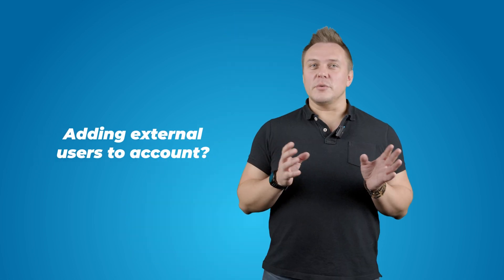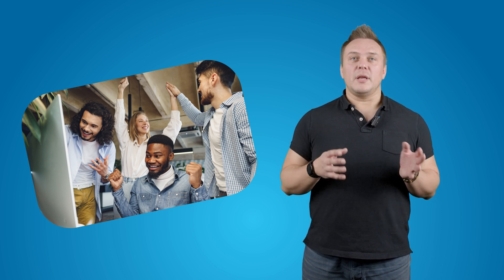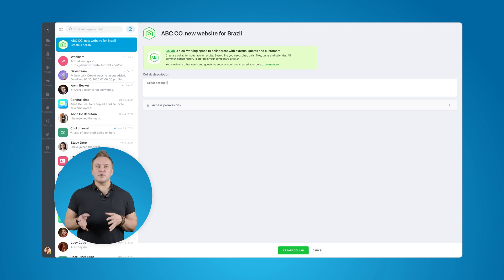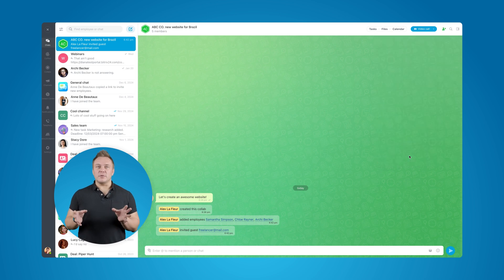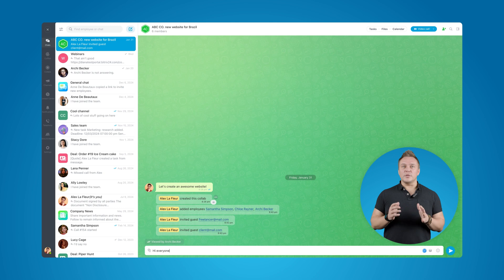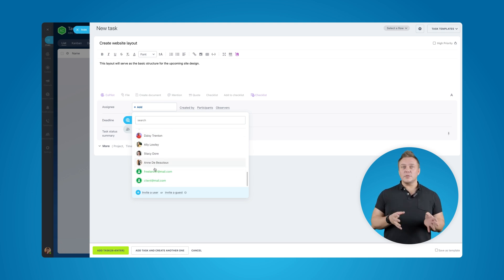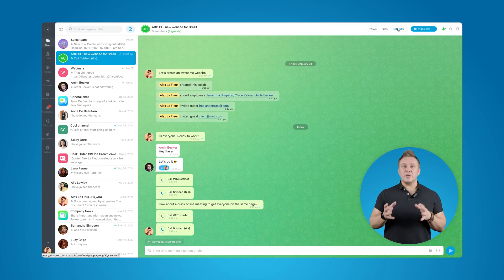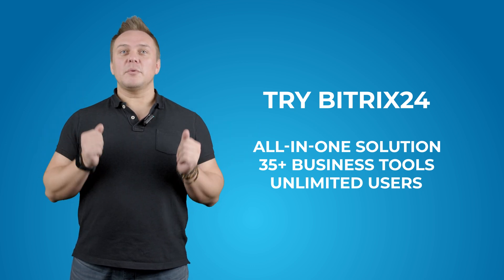How to organize efficient collaboration with external users in Bitrix24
Unlock seamless teamwork! Discover how to efficiently collaborate with external users in Bitrix24 and take your projects to the next level.

🤝 Need help setting up or customizing your Bitrix24? Submit your request, and receive offers from our top certified partners